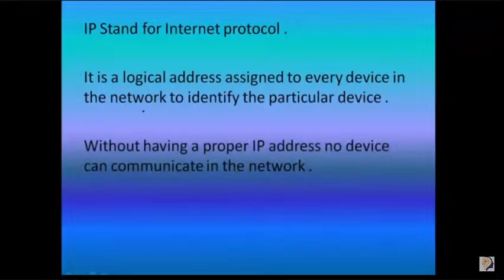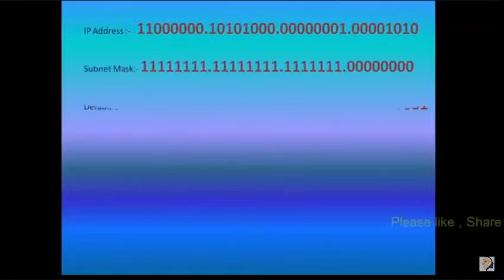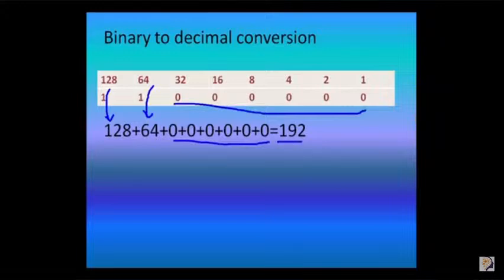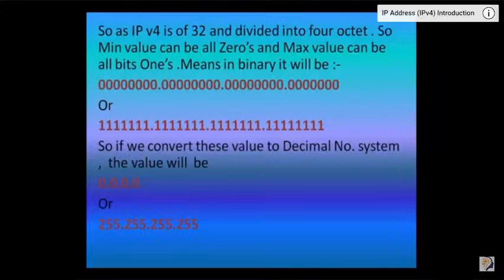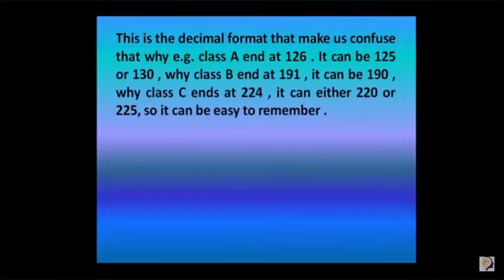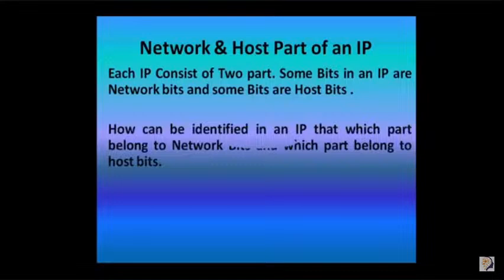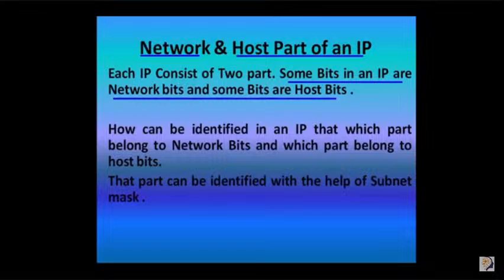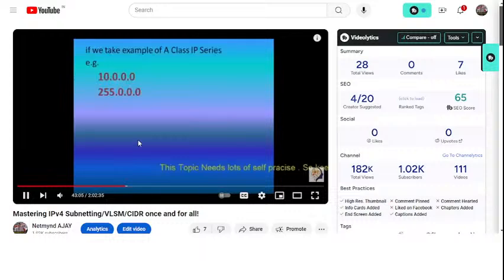IPv4 deatail discussion including VLSM/Subnetting/CIDR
We will discuss here about IPv4 in detail including  Class of IP , Subnetting and VLSM /CIDR of all class with example, Private and Public IP , APIPA